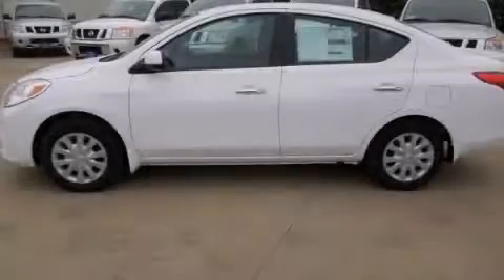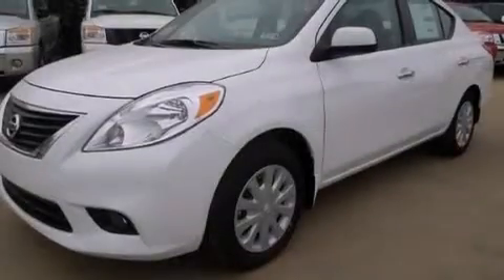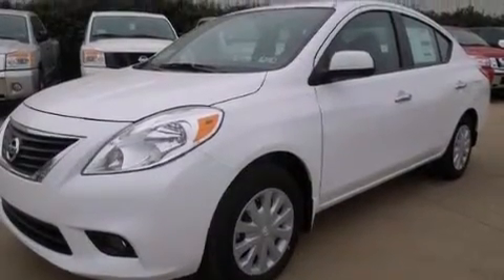2014 Versa Dallas TX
We've been honored to serve the Dallas TX area , we promise that your experience at our dealership will exceed your expectations ! Year : 2014 Make : Model : Versa Engine : Engine: 1.6L DOHC 16 Valve 4-Cylinder Trans . : Automatic Exterior : White Miles : 6 Interior : Black Clay Cooley - Nissan 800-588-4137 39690 LBJ FREEWAY Dallas , TX 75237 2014 Versa Dallas TX